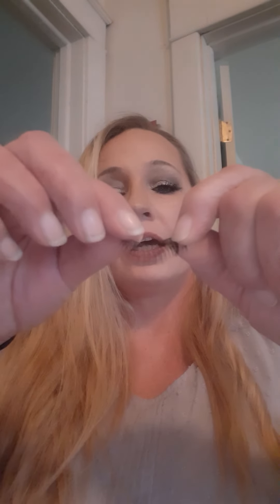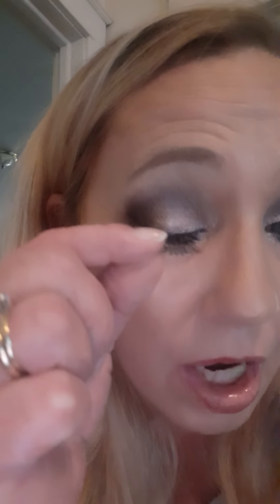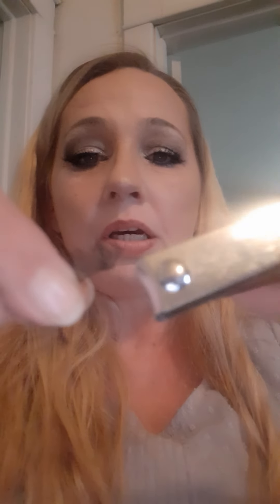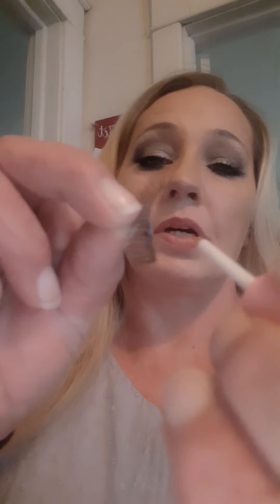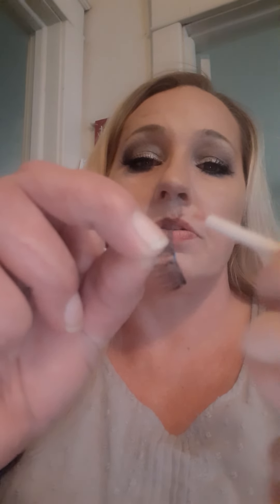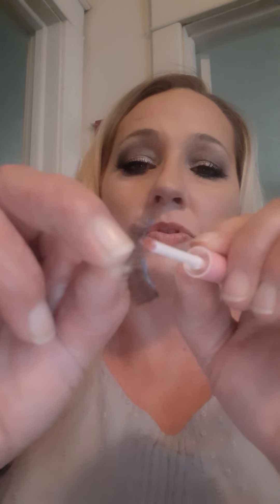Girl has a tough time making her 1st False eyelash tutorial